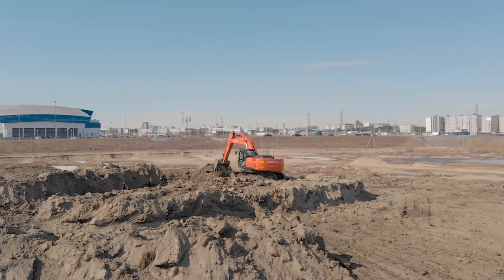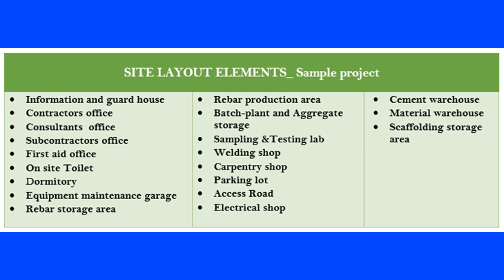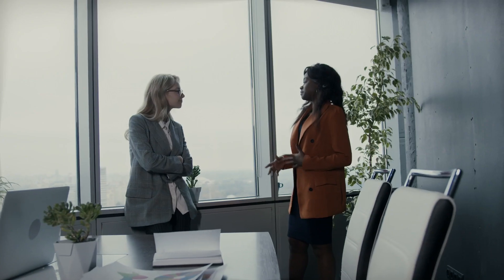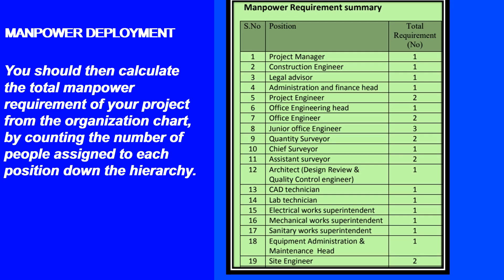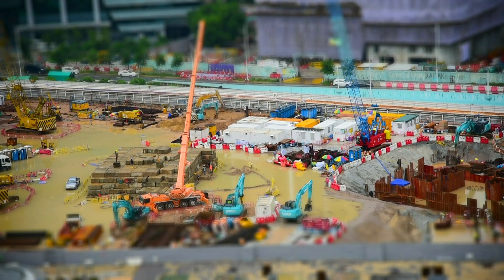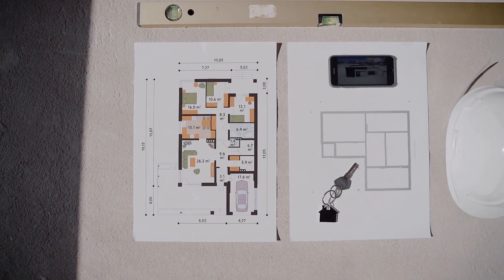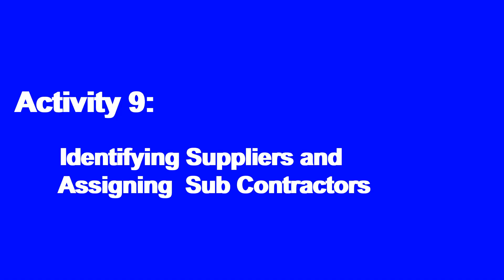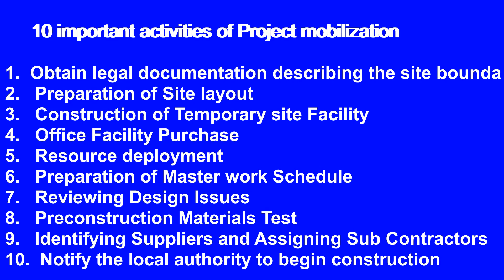HOW TO MOBILIZE A CONSTRUCTION PROJECT _ 10 Important Activities of Mobilization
When a project is awarded to the contractor and the notice to begin is received, the first step in starting a new project is to create a project startup strategy. This is known as mobilization plan.
It include mobilizing the contractor's resources, deploying manpower and establishing equipment at the project site, and erecting or building temporary structures such as offices, site utilities, storage, and so on.

In this video we will see 10 important activities you should carry out during mobilization of a construction project. You will get answers for the question” What is your job during the mobilization period when you are assigned as a project manager on the contactors side?’
1. Obtain legal documentation describing the site boundary
2. Preparation of Site layout
3. Construction of Temporary Facilities
4. Office Facility Purchase
5. Resource deployment such as Manpower, Material and equipment
6. Preparation of Master work Schedule
7. Design Review
8. Preconstruction Materials Test
9. Identifying Suppliers and Assigning appropriate Sub Contractors
10. Notify the local authority to begin construction